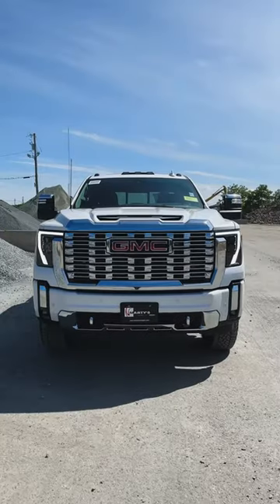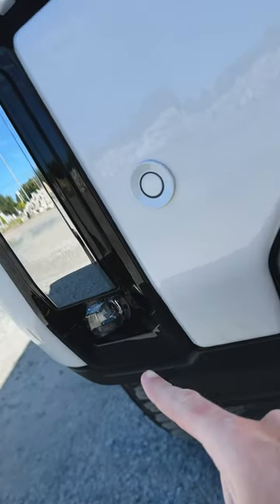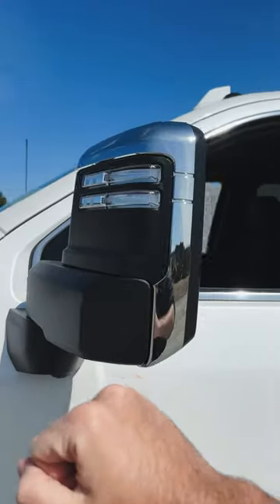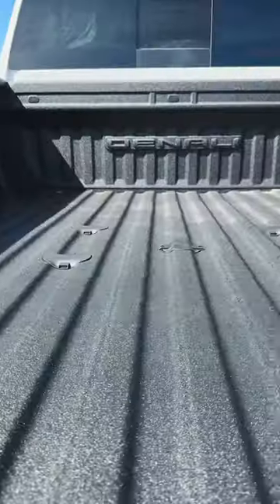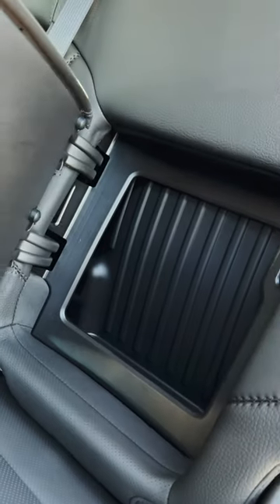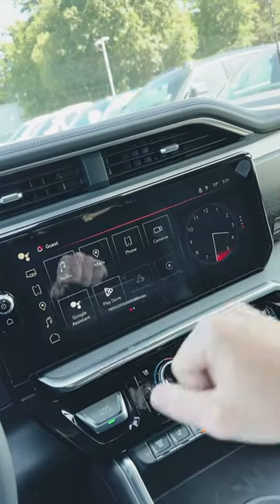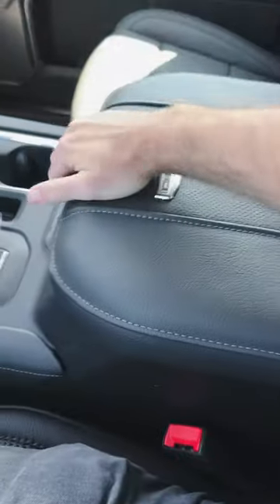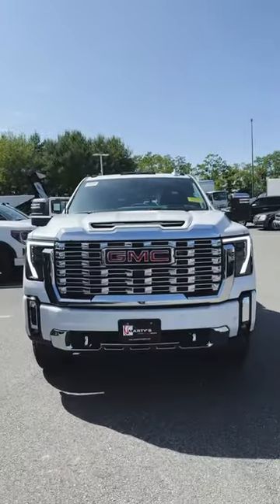New 2024 Sierra 2500HD Duramax Denali is STUFFED!